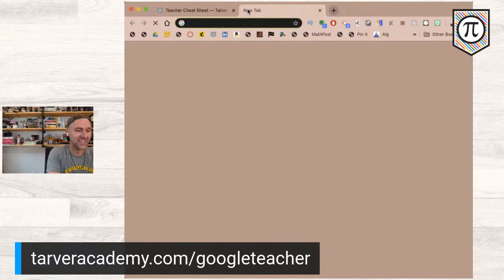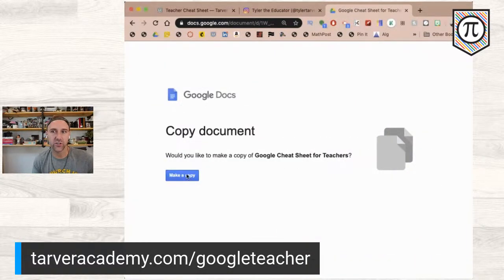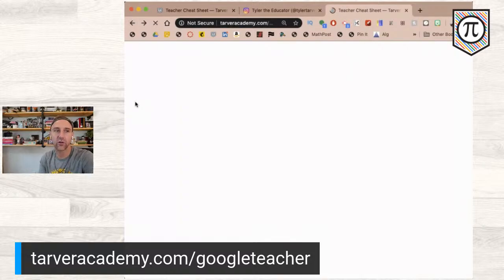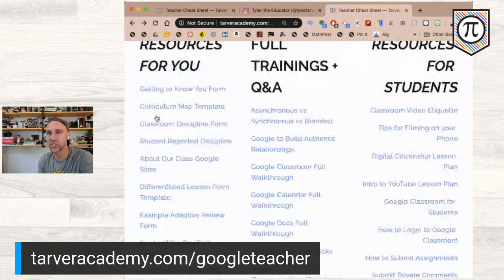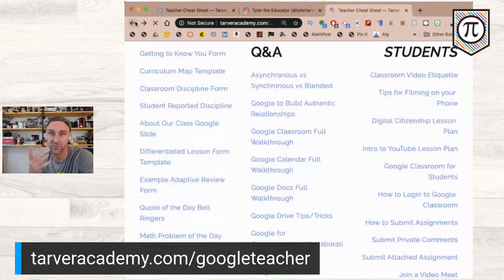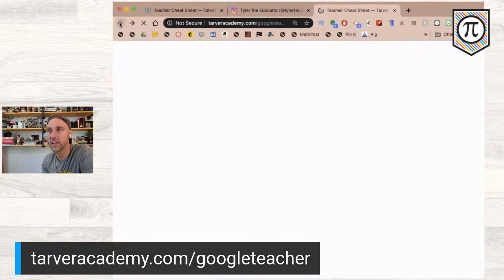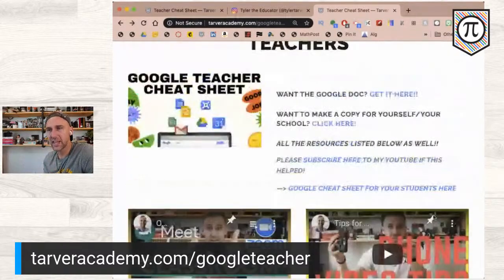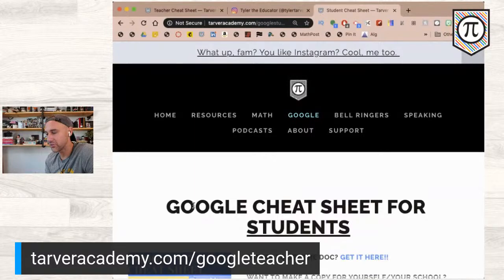Google Teacher Cheat Sheet // Walkthrough